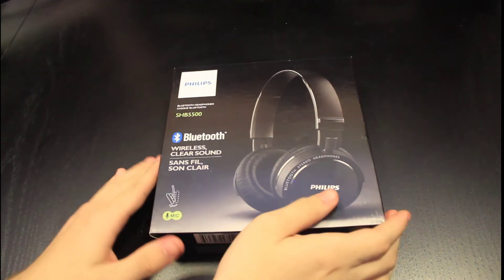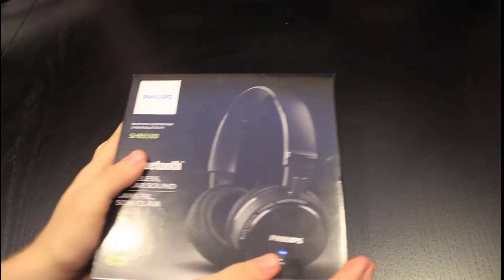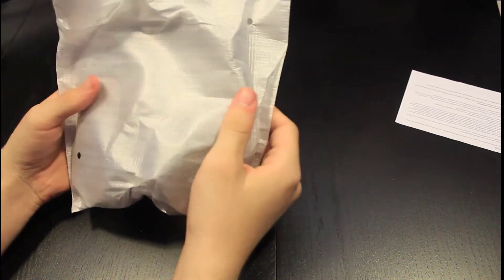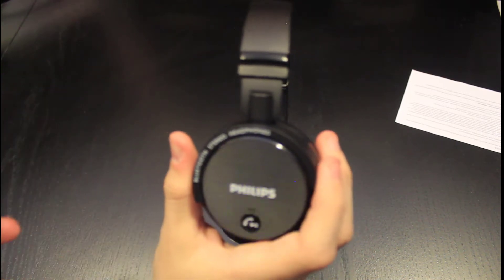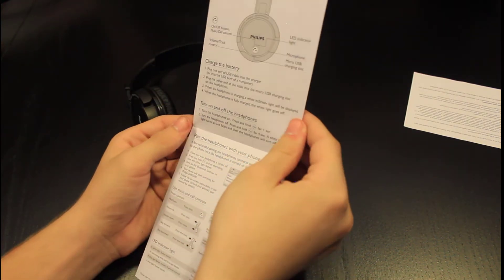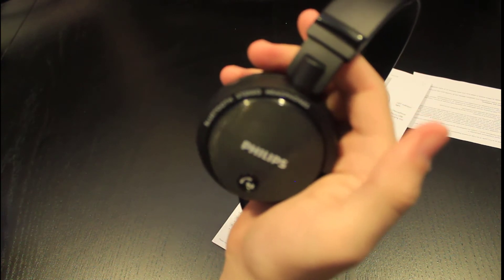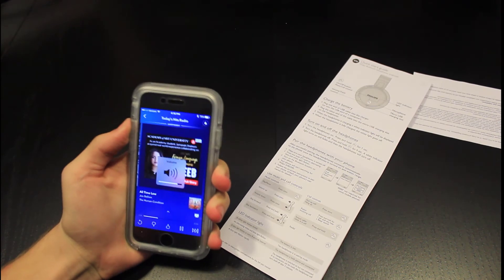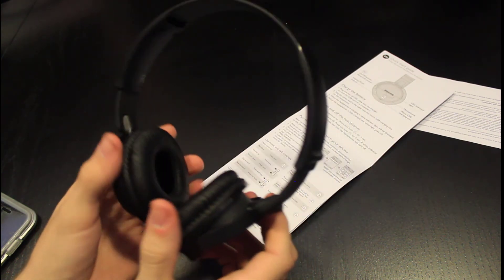Philips SHB5500 Unboxing and review 40 dollers headphones .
Sincerely
Alegabi1